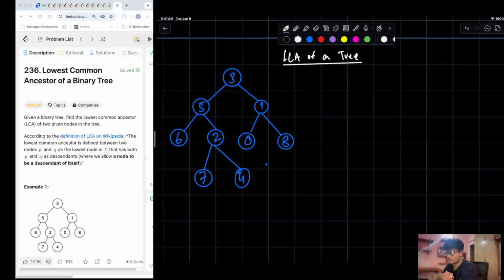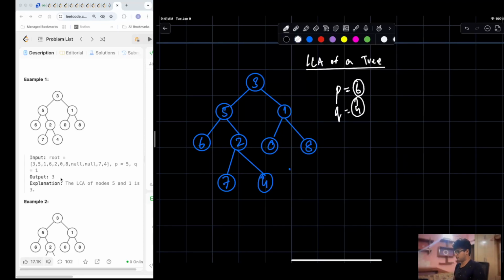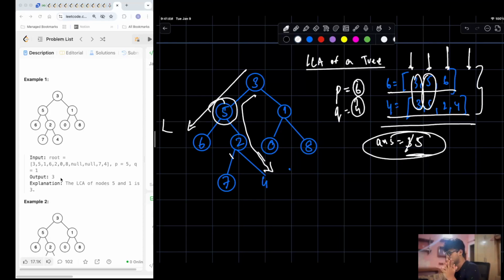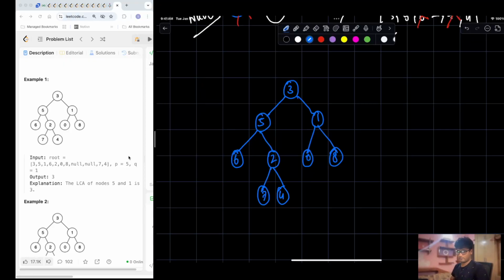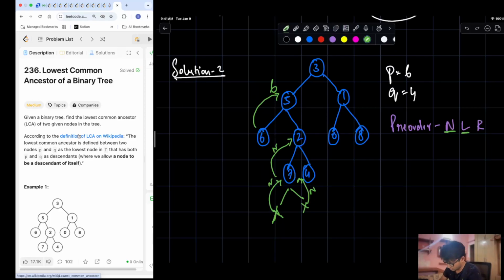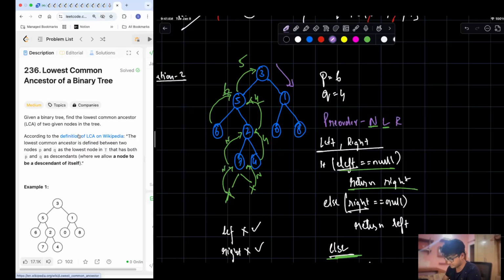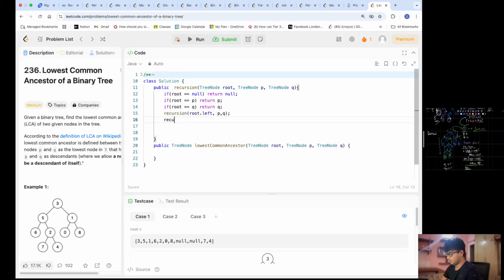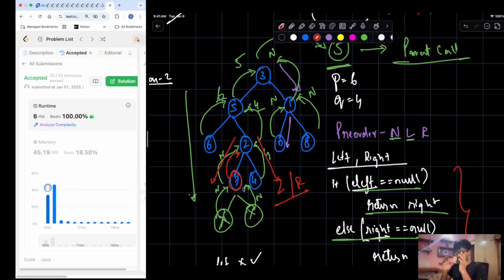Leetcode | 236 Lowest Common Ancestor of a Binary Tree | O(N) | DFS